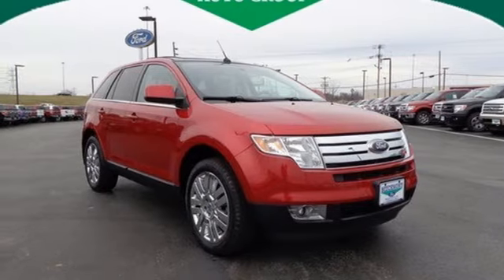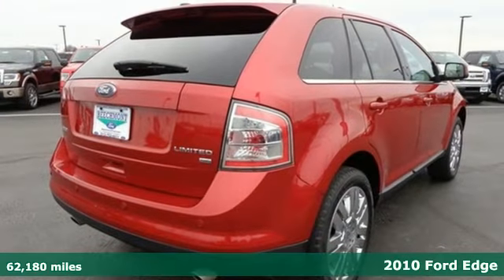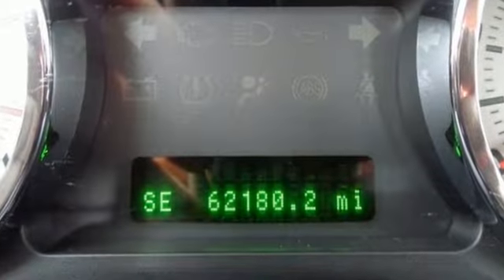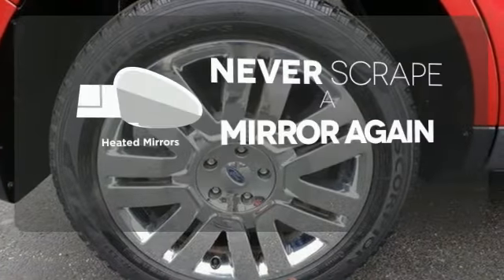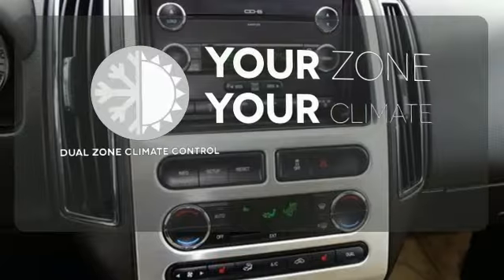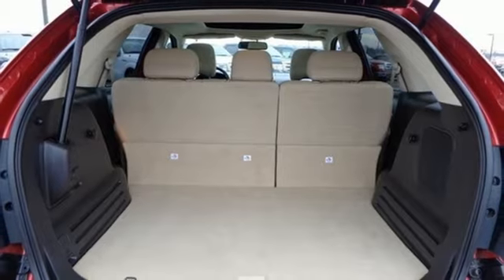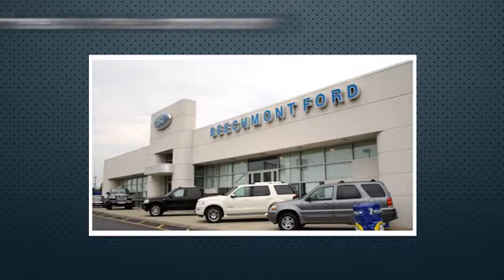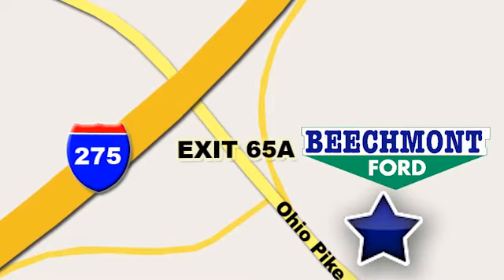2010 Ford Edge Cincinnati Dayton, OH MC14-074B - SOLD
Year: 2010
Make: Ford
Model: Edge
Trim: Limited
Engine: 6 Cyl. 3.5L
Transmission: Automatic
Color: Red Candy Metallic Tint
Interior: Camel
Mileage: 62180
Stock #: MC14-074B
VIN: 2FMDK4KC3ABB63652

Address:
600 Ohio Pike